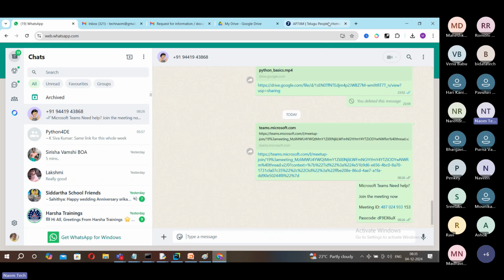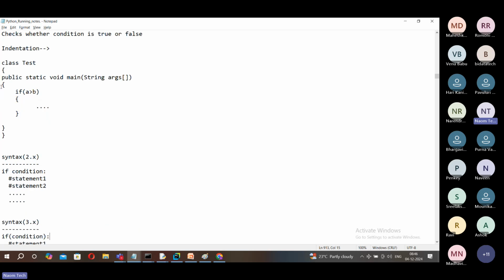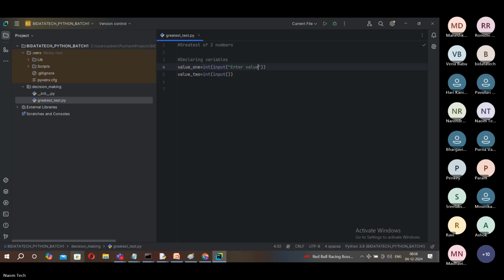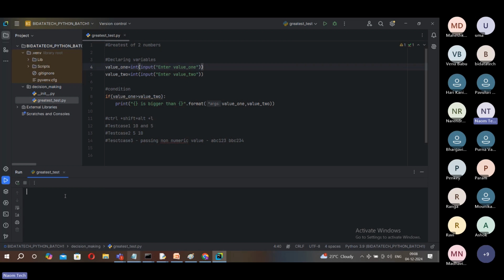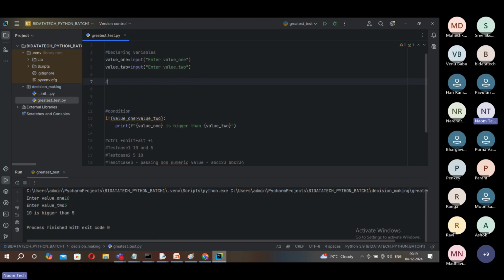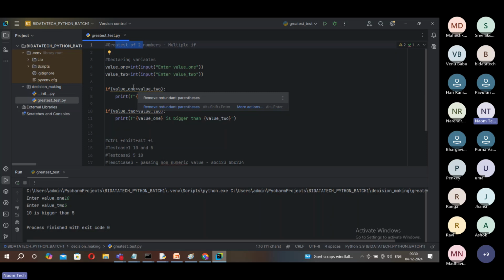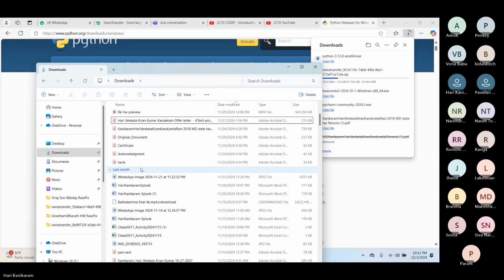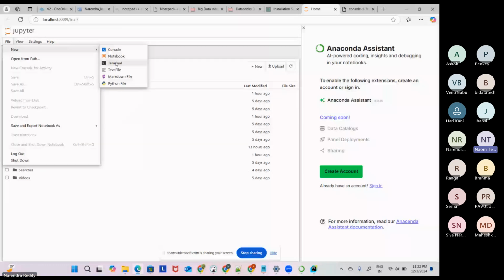Zero to Hero in Python – Day 5 (Part 1) | If Statements & Logic: Unlock Your Code!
Welcome to Day 5 (Part 1) of the Zero to Hero in Python series! 🚀
In this session, we begin mastering Python’s if statement, the foundation of decision-making in programming.

This is Part 1 of a 2-hour complete session, where we’ll cover the basics of the if statement, syntax, and real-world examples step by step.

🔍 What You’ll Learn in Part 1:

What is an if statement and why it matters
How conditions are evaluated in Python

💡 Perfect For:
Beginners who want to understand how logic and decisions work in Python programs.